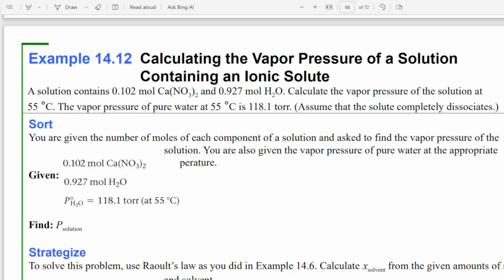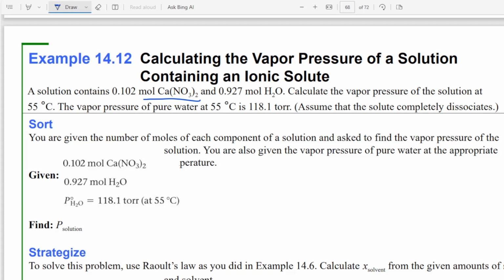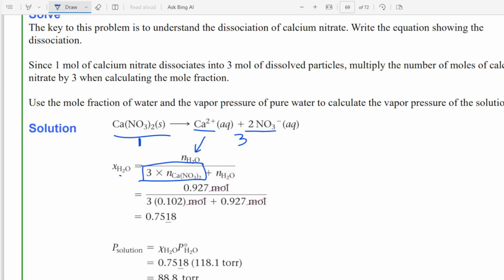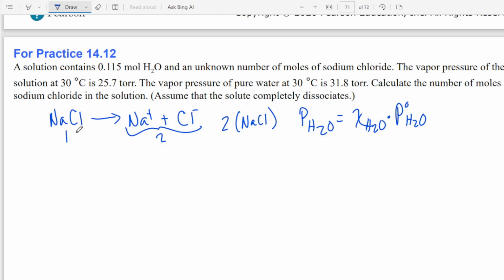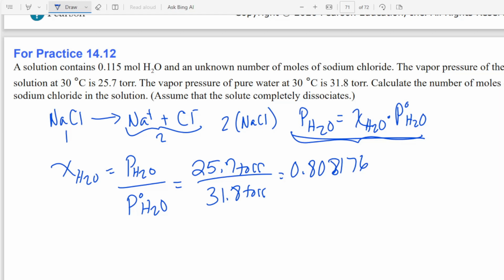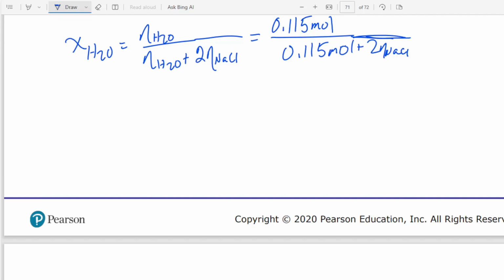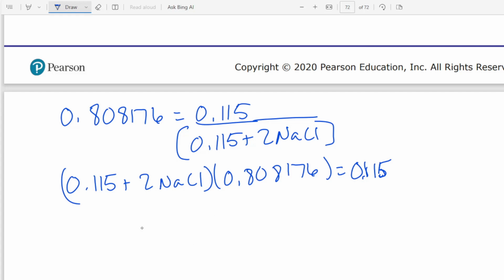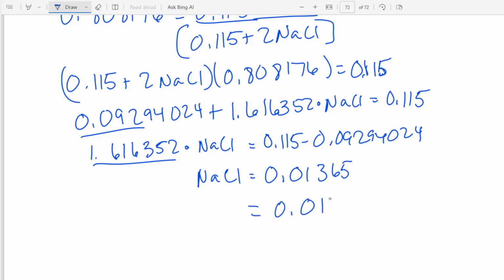Tro Chapter 14 Example 12 Vapor Pressure with an Ionic Solute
Tro Chapter 14 Example 12, Vapor Pressure with an Ionic Solute, Colligative Properties